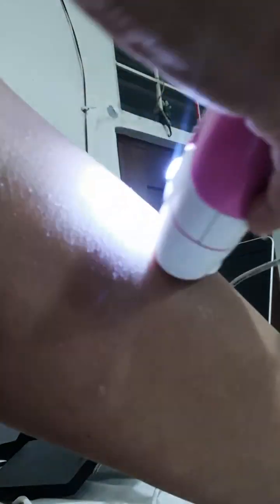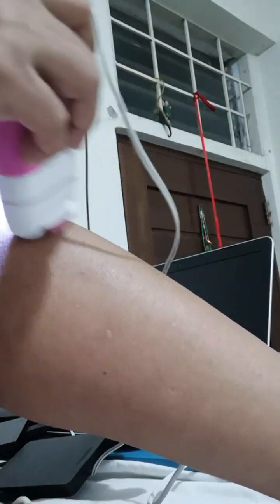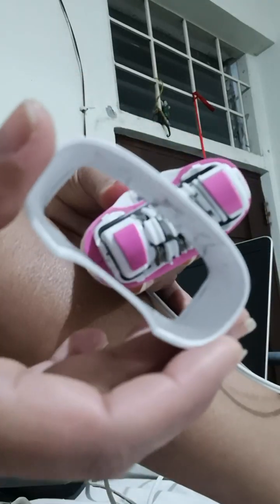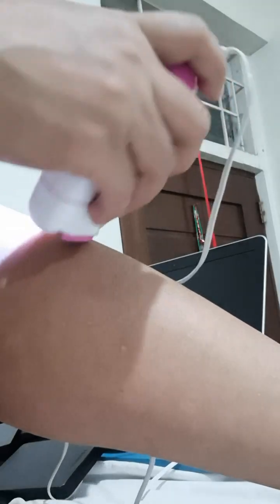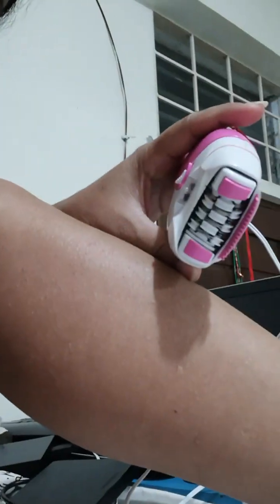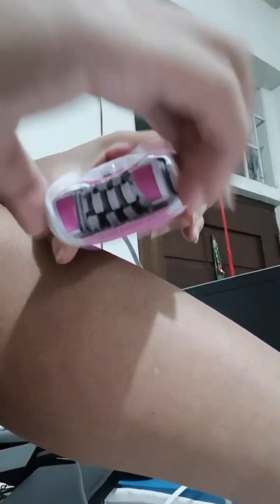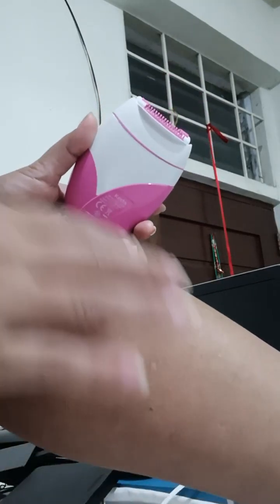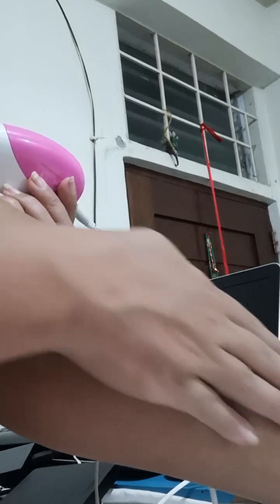update on my epilator video